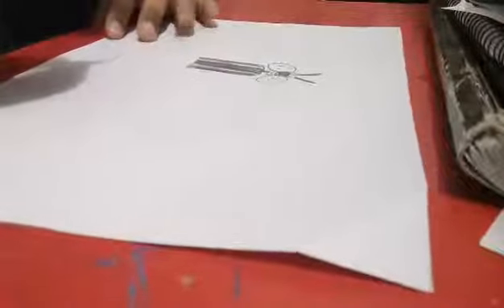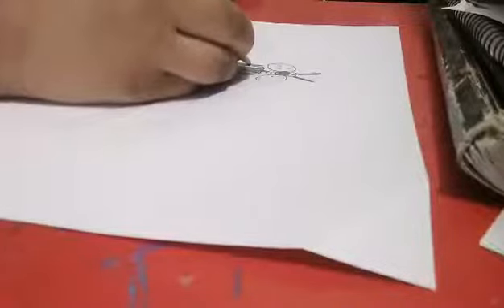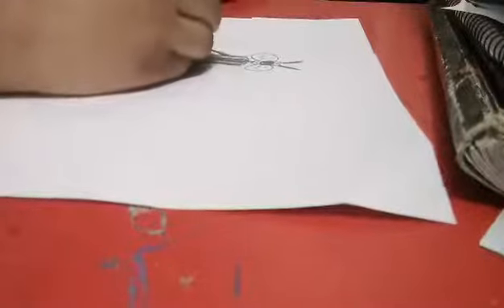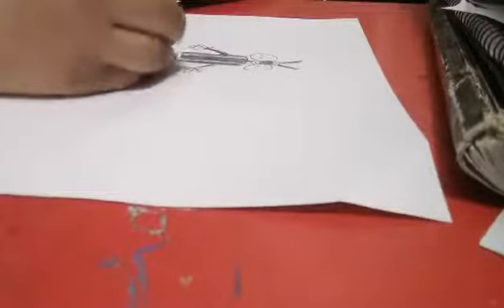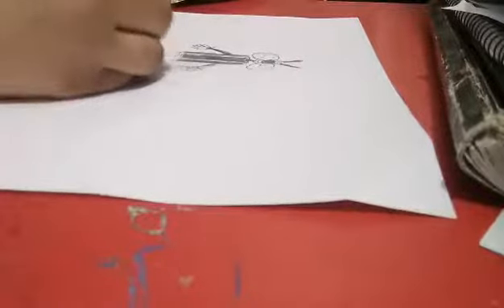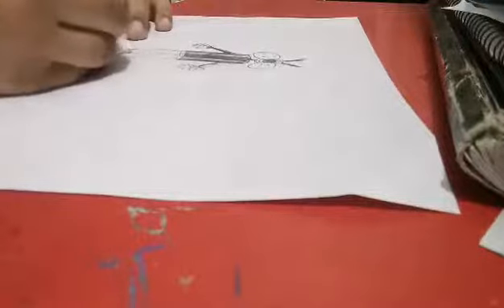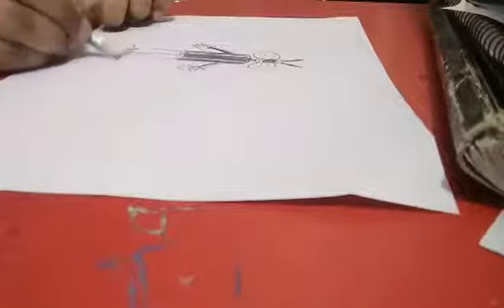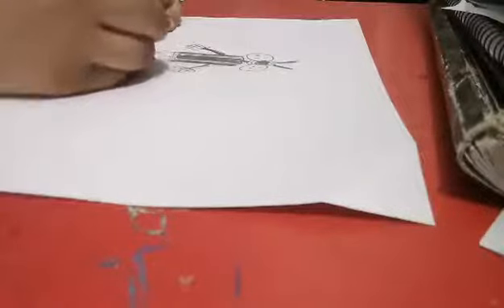How to draw Boris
Boris